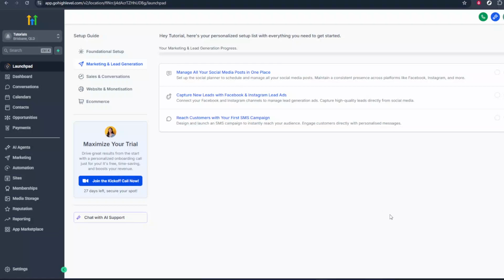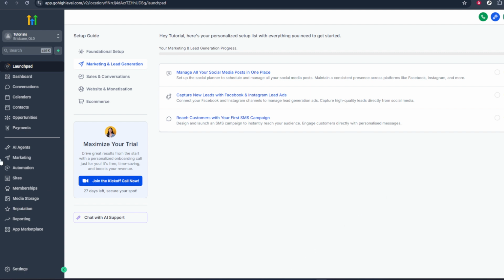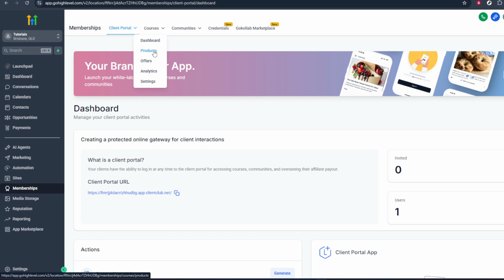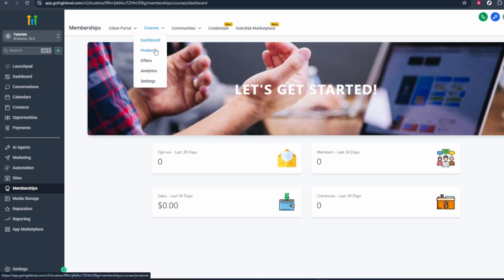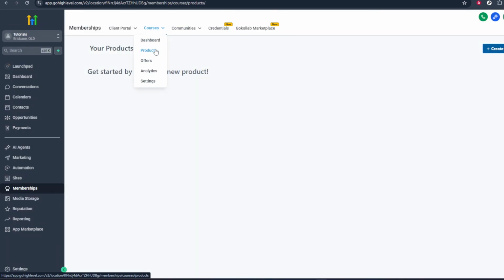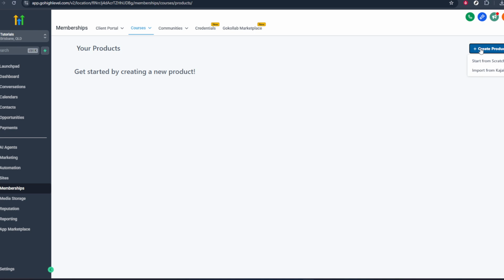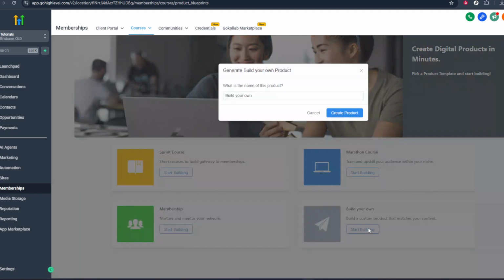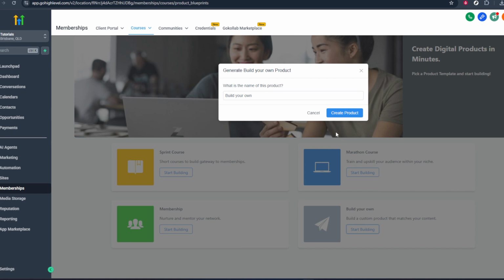How to Create a Course in Go High Level [2025 Guide]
In today’s video, I show you how to create a course in Go High Level so you can build lessons, set up modules, deliver content, and launch your online learning experience right inside the platform.